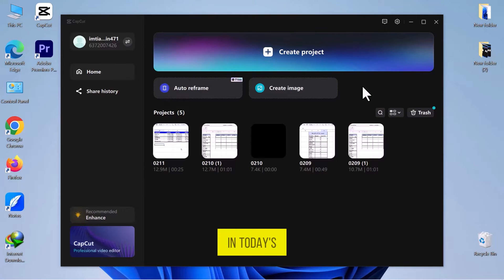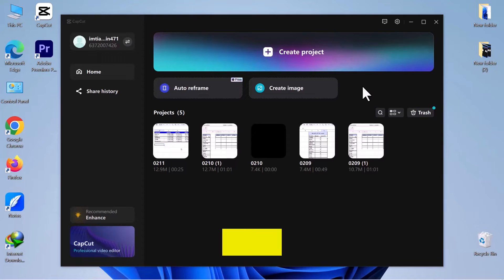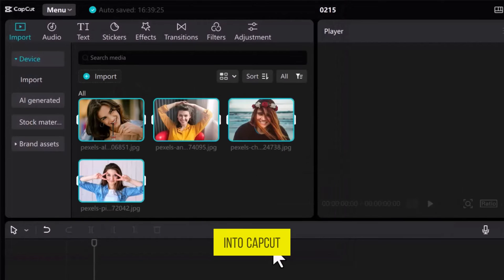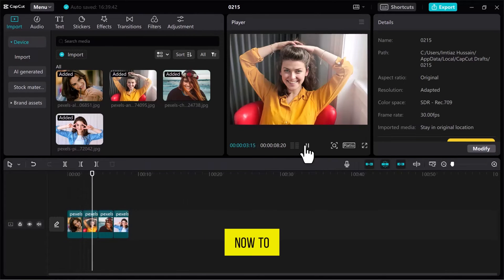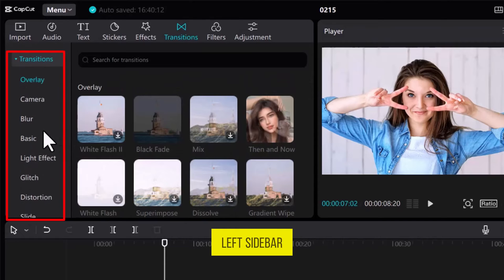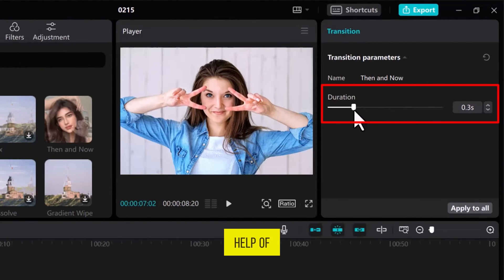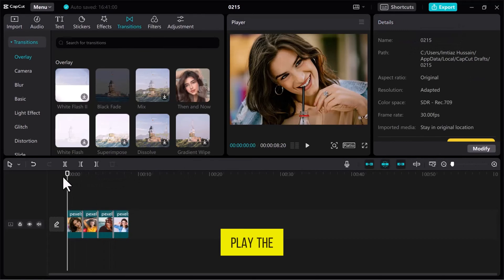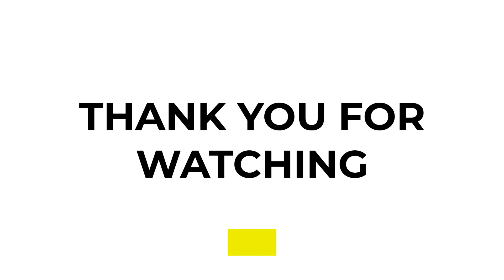How to do Transitions in Capcut PC & MAC [2024] Easy Tutorial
Unlock the power of seamless transitions in your videos with our comprehensive CapCut tutorial! Whether you're a budding videographer or just starting your journey in video editing, this easy-to-follow guide will teach you everything you need to know about creating smooth transitions in CapCut.

🎥 Video Chapters:

00:00 - Introduction to CapCut Transitions
00:14 - Starting a Project & Importing Media
00:29 - Organizing Your Timeline
00:41 - Previewing Before Adding Transitions
00:56 - Adding Transitions Between Clips
01:10 - Customizing Transition Duration
01:23 - Applying Transitions to Multiple Clips
01:37 - Conclusion & Feedback Request

📌 What You'll Learn:

How to navigate CapCut's interface for transitions.
The process of importing and organizing your media files.
Tips for previewing your work before adding transitions.
How to explore and download hundreds of free transitions.
Adjusting the duration for a perfect transition effect.
Applying the same transition to all your clips efficiently.